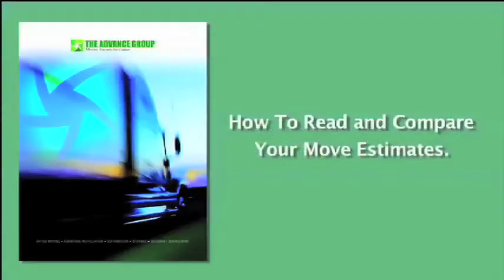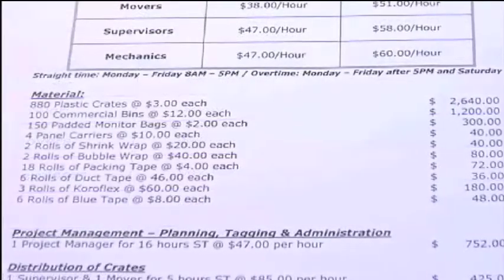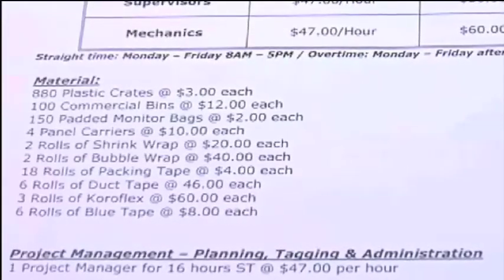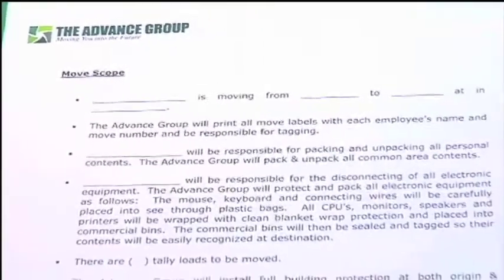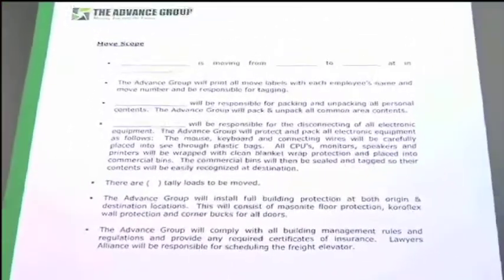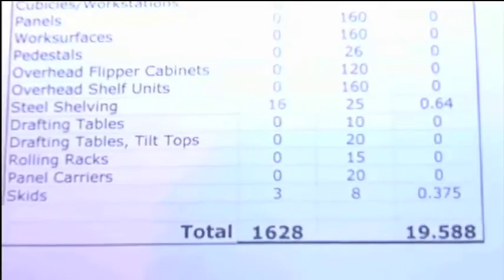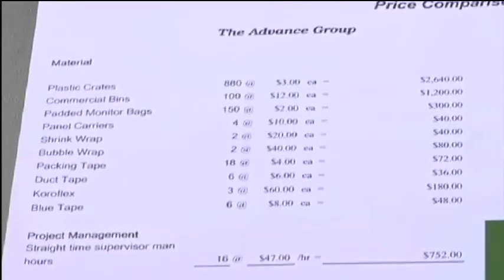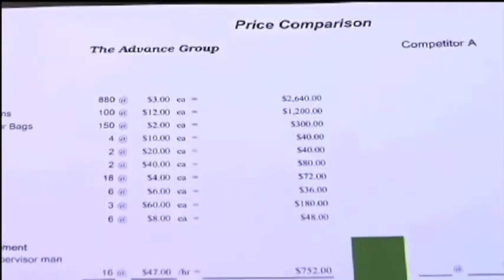Advance Group the Best Final Cost System Moving, Movers, corporate moving solutions New York pt 3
The Advance Group is proud to present our detailed explanation of our Best and Final Cost System. Our company goes to great lengths to ensure that your move estimate is completely itemized and accurate. This means that we are completely transparent in our estimates, so you know what you're getting into prior to committing to use our services. In these videos, we invite you to learn more about our system and how it serves our clients in the moving process.

The Advance Group does more than move you into the future; it partners with you to create the future. Sophisticated clients, with increasingly complex projects, demand a partner that shares their high standards, rigid performance requirements, and bottom line orientation. The Advance Group, formed from leading businesses in the commercial moving, office furniture installation, distribution, storage, document management, and employee relocation fields, answers this call.

The Advance Group is New Yorks largest Full Service moving solutions company. We have over 40 years of broad-based experience, national and international connections for complex moves, the largest talent pool and most experienced management-level team in the industry, and a centralized management operation. Together, these services provide a seamless, cost-effective, and highly coordinated response to your most challenging projects.